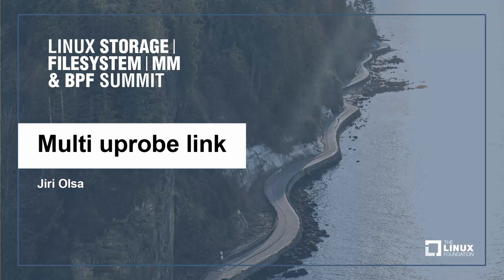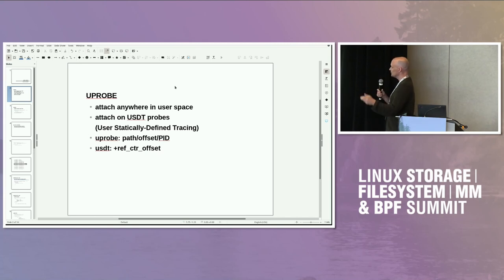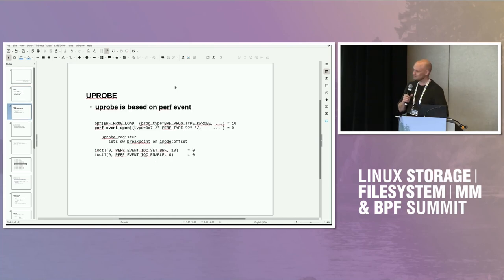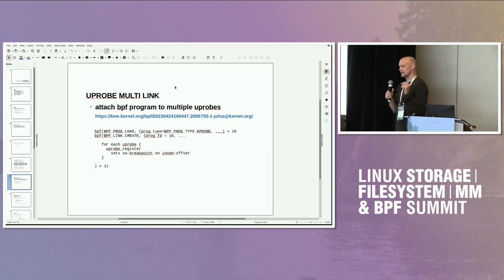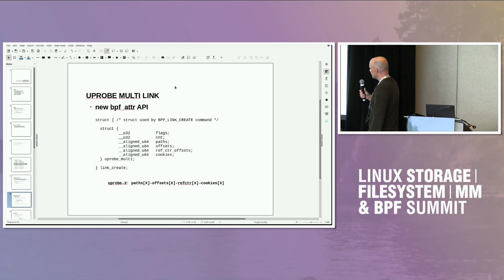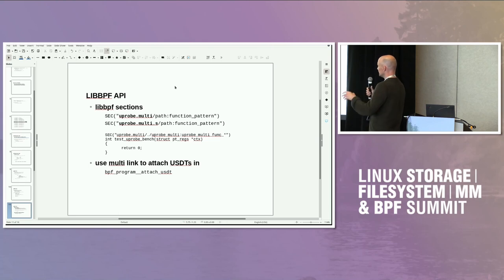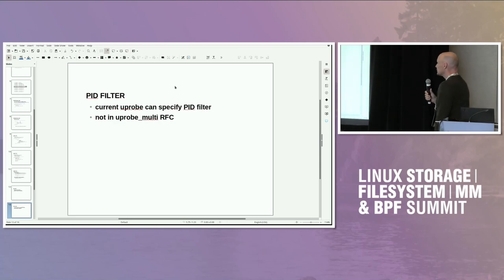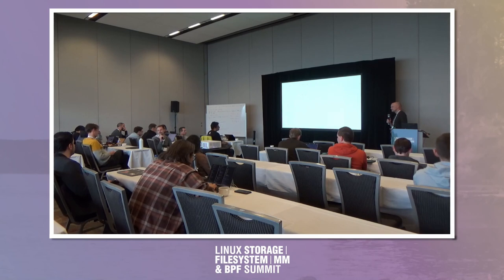Multi uprobe link - Jiri Olsa